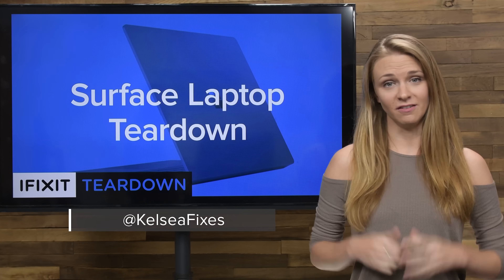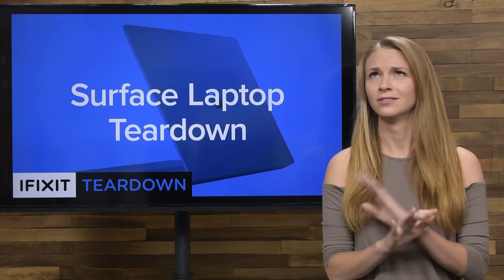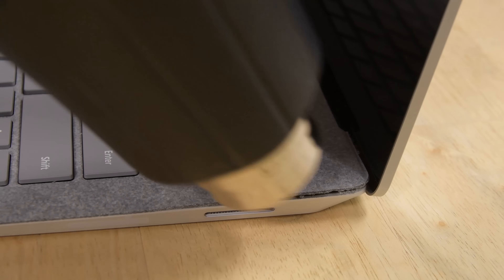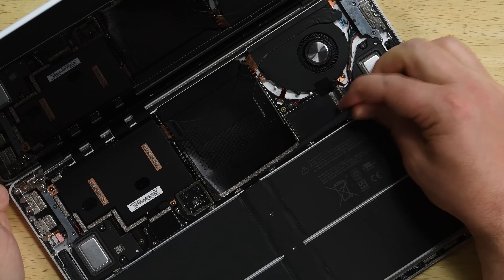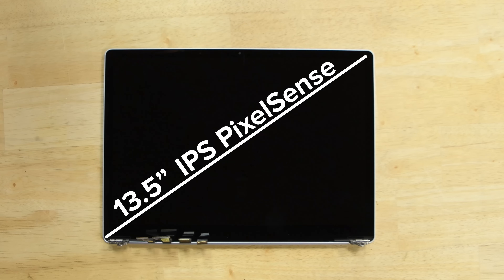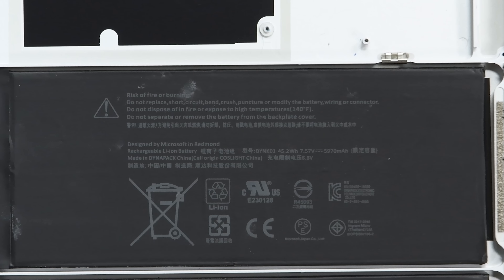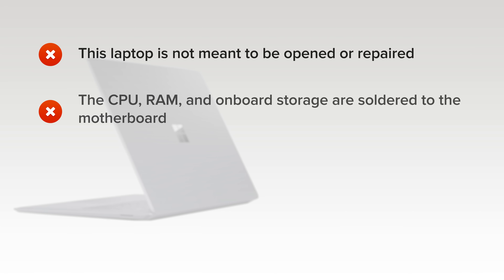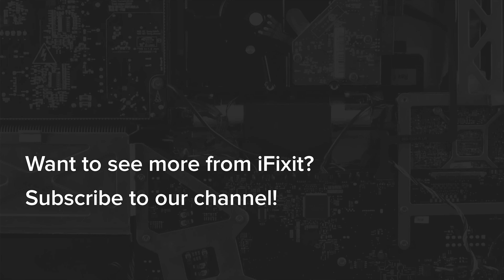Microsoft Surface Laptop Teardown!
We’ve taken apart a lot of Microsoft Surface devices, and historically they haven't done very well on our repairability meter. The highest score we’ve seen is the Surface Studio’s 5 out of 10.  Today we have the new addition to the Surface line, The Surface Laptop. With it’s super slim form factor, 13.5 inch touchscreen, and fancy Alcantara lined keyboard, the Surface Laptop has truly piqued our interest. But where will it find itself on our repairability meter?